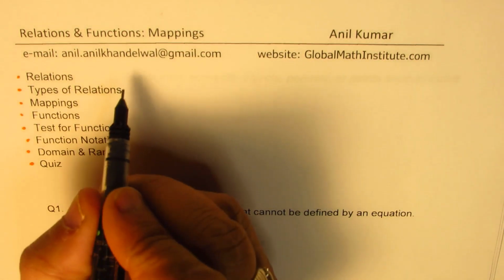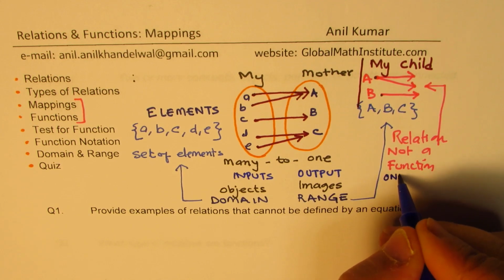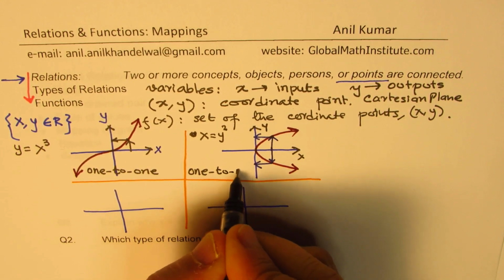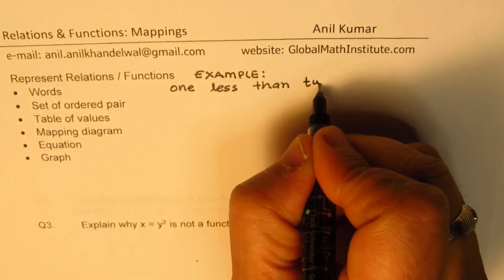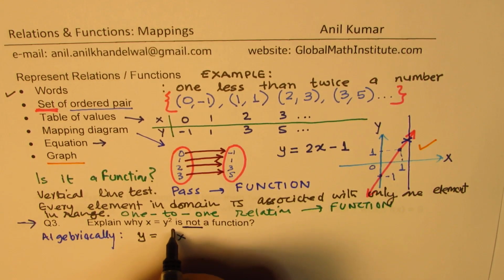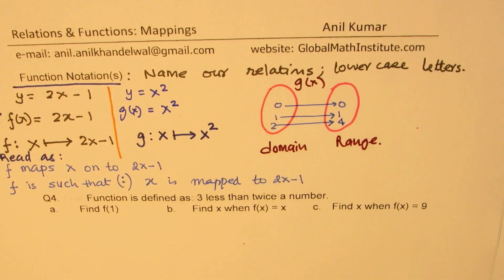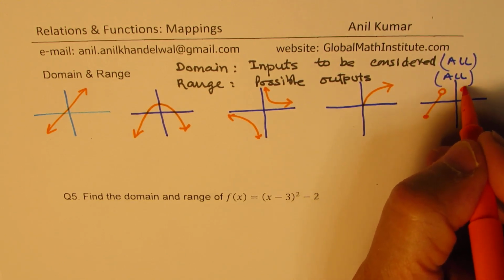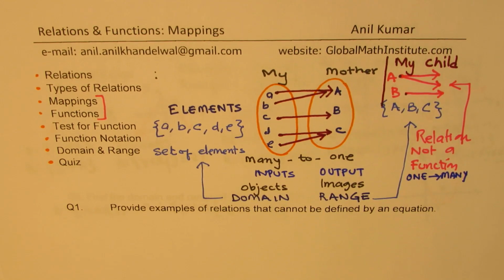Relations and Functions Foundation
Relations, Types of Relations, Mappings, Functions, Test for Function, Function Notation, Domain & Range, Quiz
Q1.  Provide examples of relations that cannot be defined by an equation.
Q2. Which type of relations are functions?
Q3.  Explain why x = y^2 is not a function?
Q4. Function is defined as: 3 less than twice a number.
a. Find f(1) b. Find x when f(x) = x c. Find x when f(x) = 9
Q5. Find the domain and range of f(x)=(x-3)^2-2